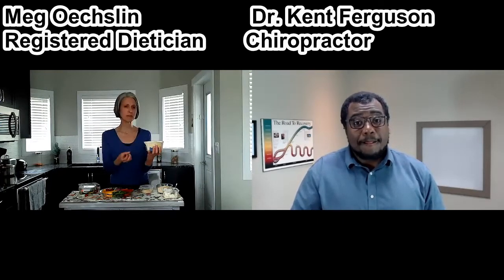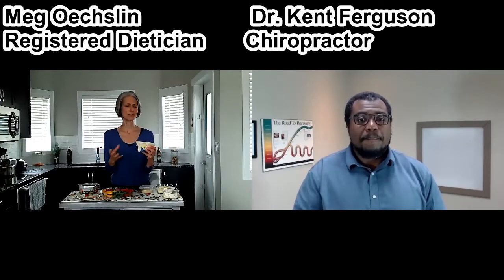Healthy Food Options For Kids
Making school lunches on weekly basis? How do we give them something they will eat that's also highly nutritious?

In this video, Meg, our in house registered dietitian discusses a key concept to consider when making lunches and snacks for kids on a daily basis. Meg also shares a healthy snack idea that's quick and easy to prepare.

Managing nutritional needs may seem complicated with all of the information out there. What types of food? How should our food be prepared? Having a nutritional coach to help find answers that best meets our individual needs may be the answer.

Our office offers:

✔Virtual consultations
✔Direct Billing
✔Flexible appointment times
✔Personalized Care

Please comment and share your healthy lunch and snack ideas. We'd love to hear from you.